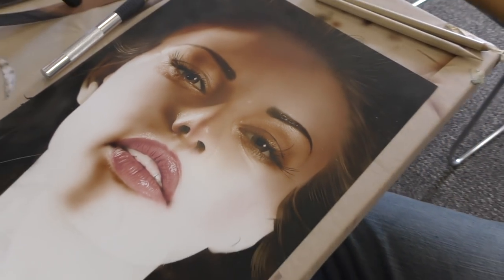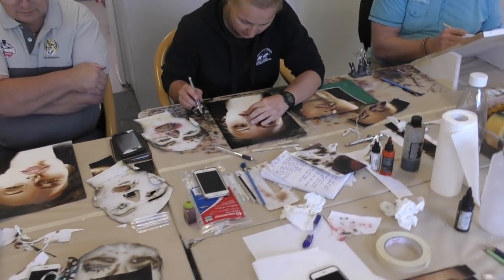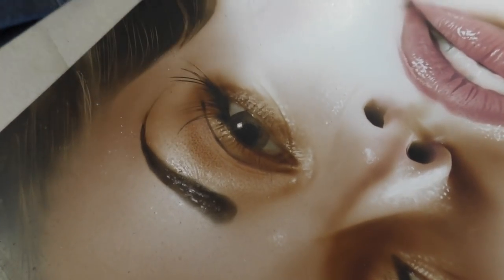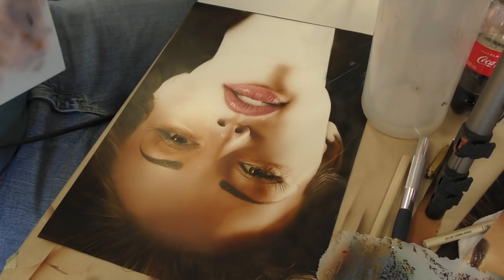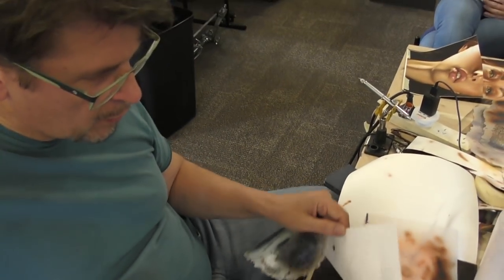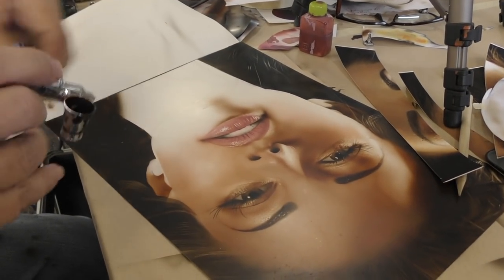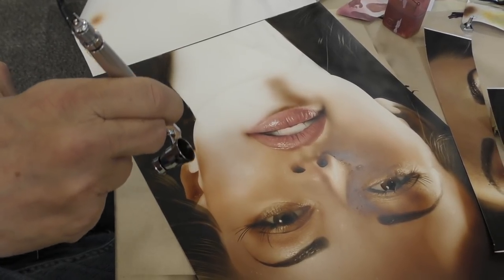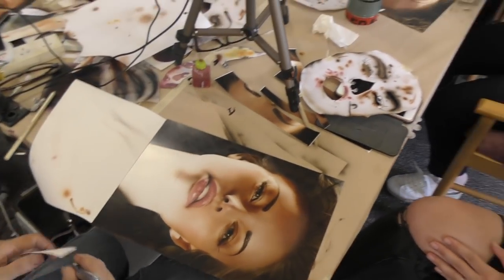Dru Blair : Female Portrait Course Day 4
In this video we showcase Day 4 of the Dru Blair female portrait class, Dru guides students through the last stages of their portrait paintings completing this 4 day class.